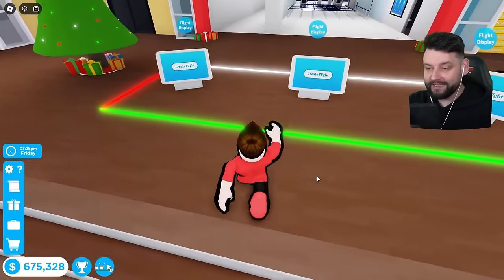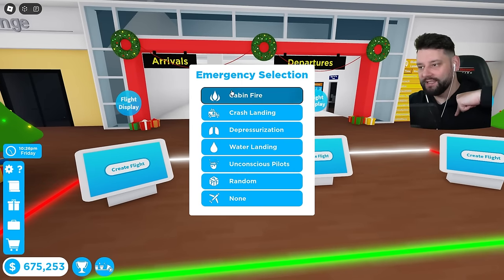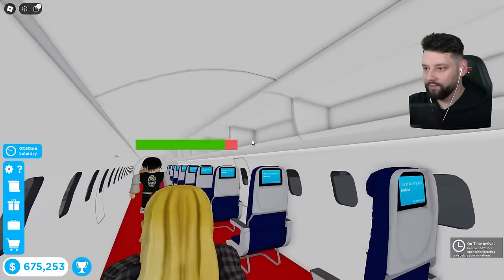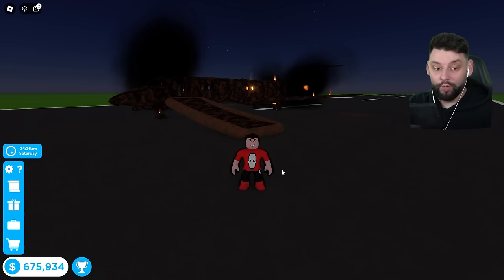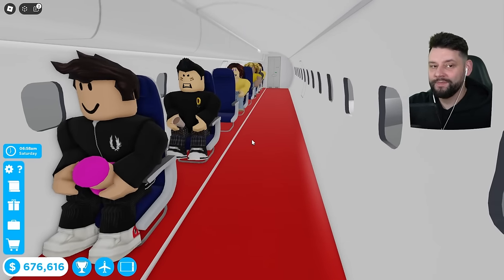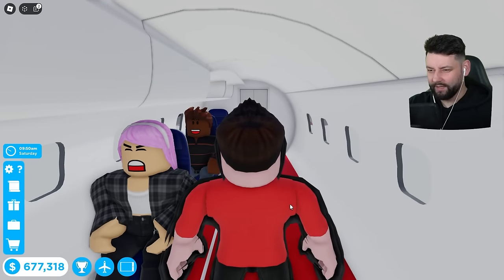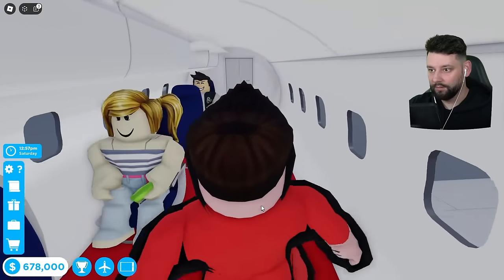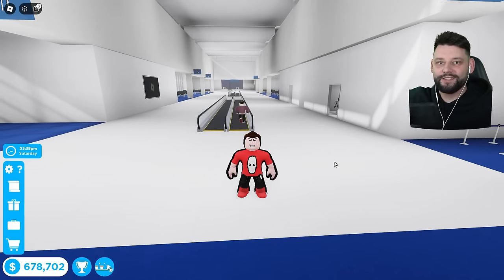The HARDEST CHALLENGE in Cabin Crew Simulator (Roblox)